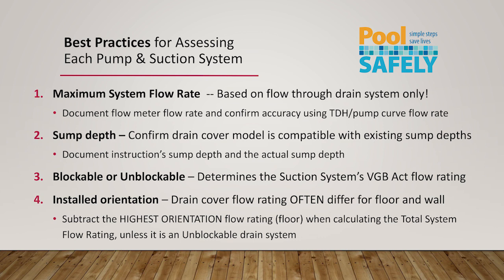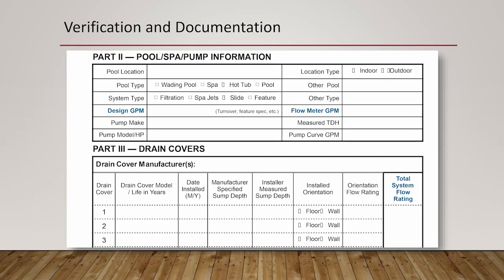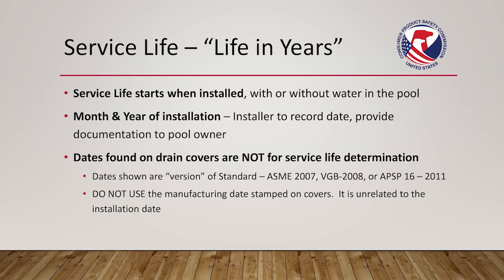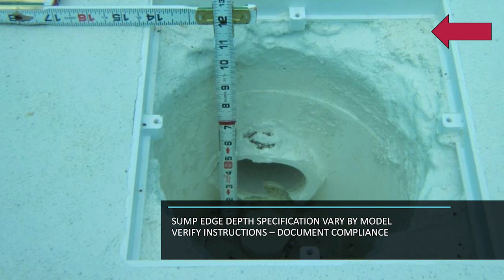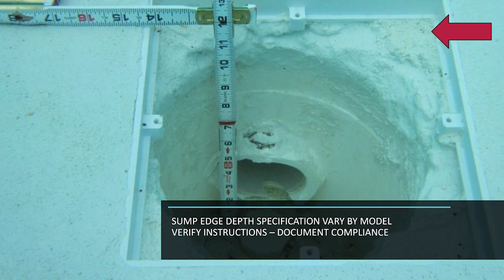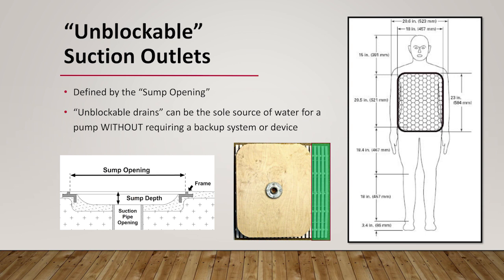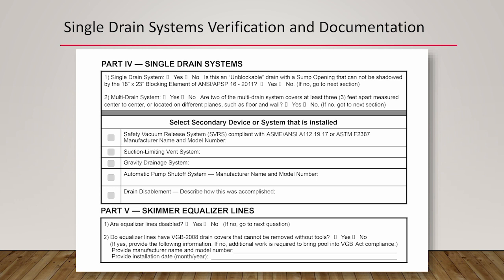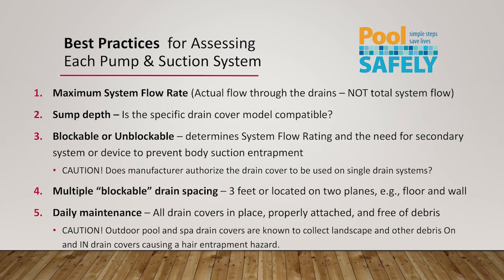Pool Safety Training Part 2 of 2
The online training consists of a two-part video series and a training quiz. The online training will take approximately two hours to complete.